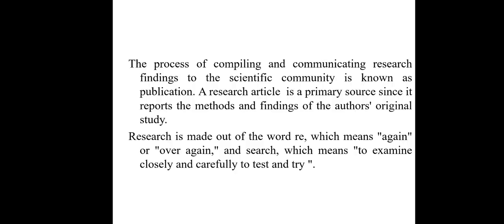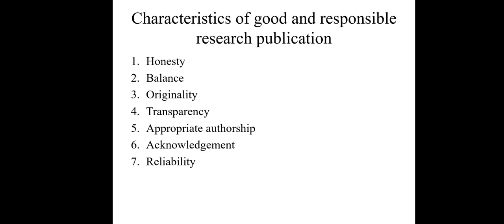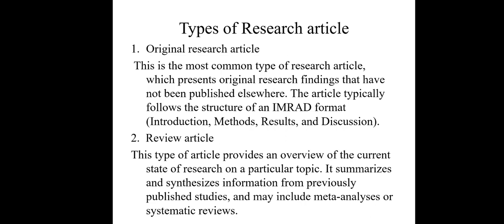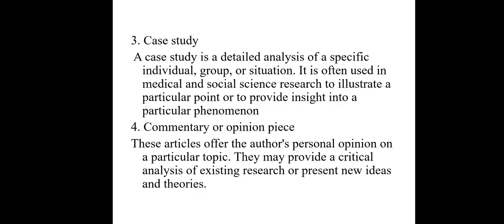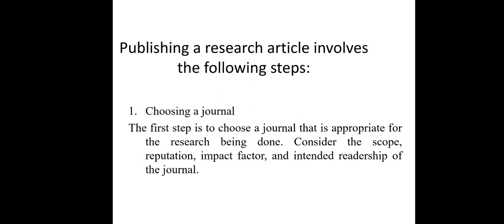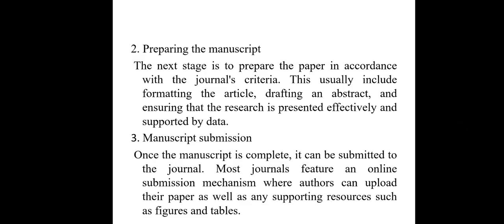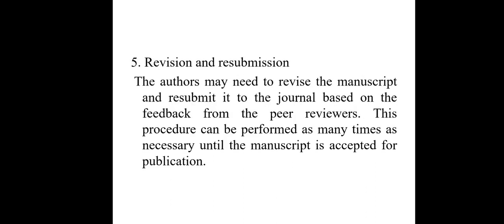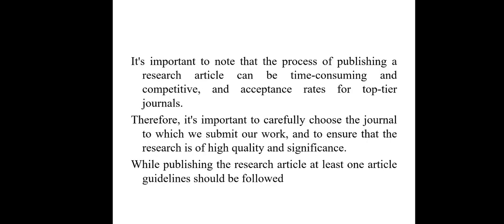VGO 06 Pratikshya Shrestha Publication of research article 91 video